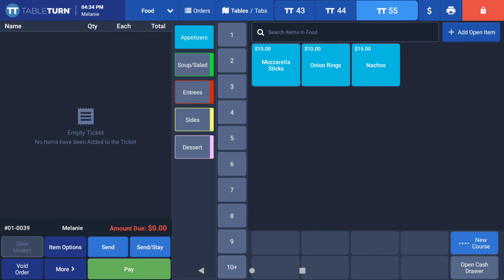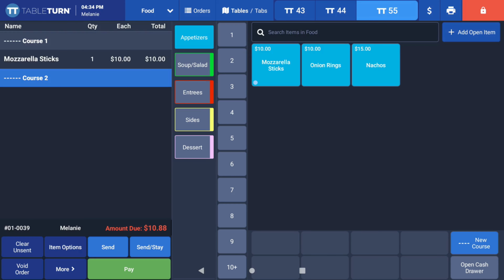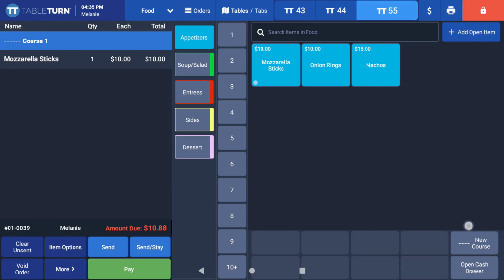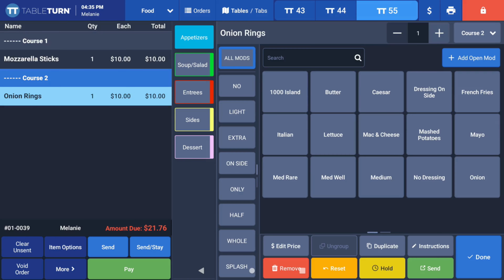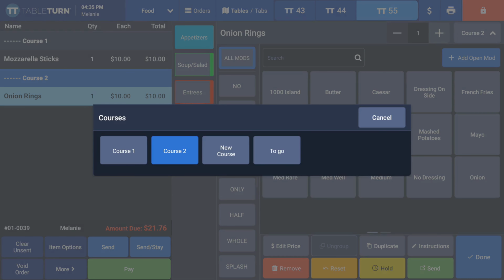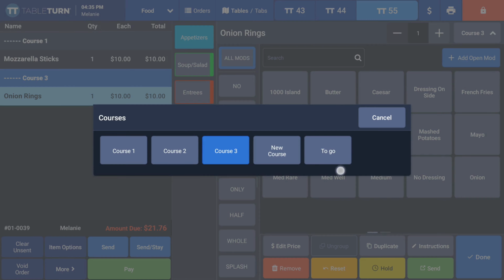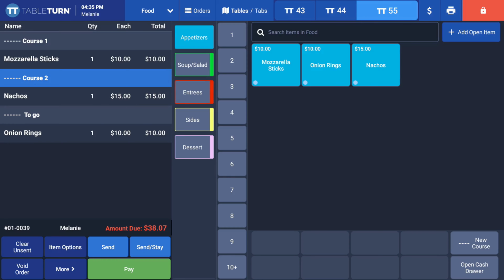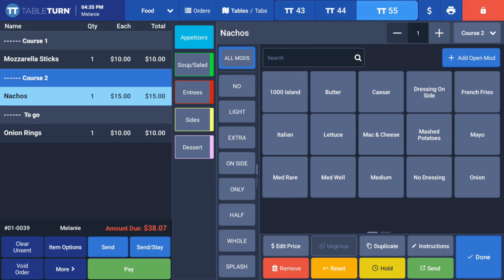TableTurn POS: Ordering By Course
This video covers how to add items to an order by course, how to change courses for an item, and how to use the "next course" hot button.